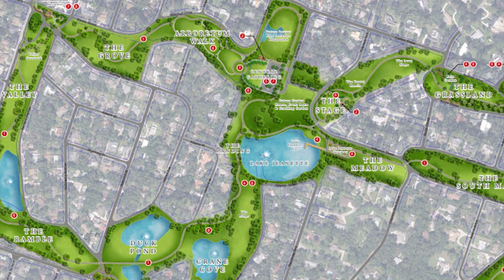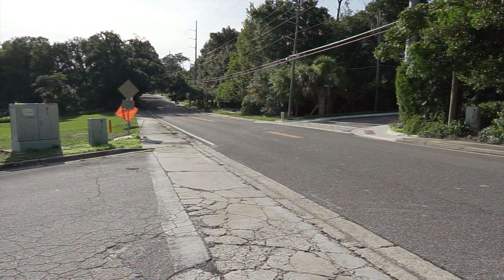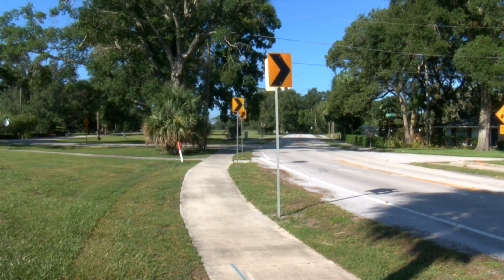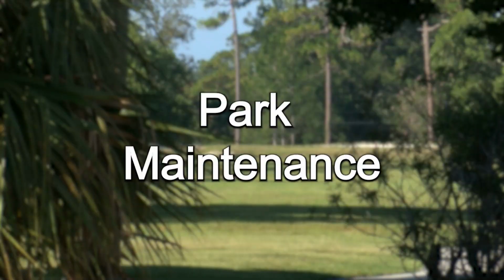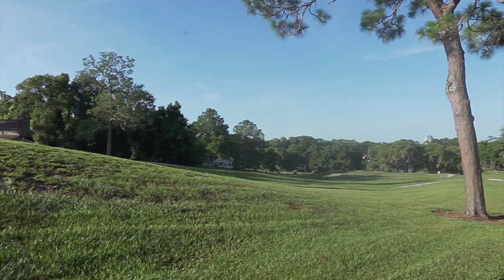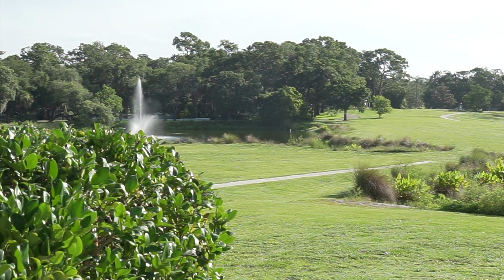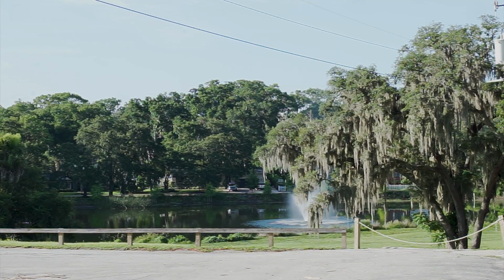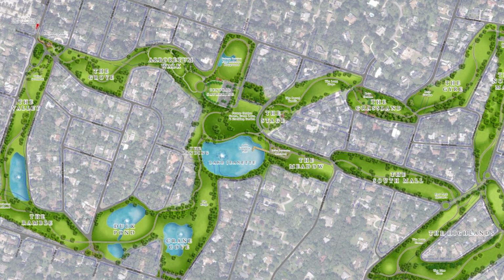PARKS & RECREATION: Rolling Hills Park Summer Update 2023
Seminole County Leisure Services is working with consultants, engineers, and parks designers finalizing the plans for Rolling Hills Park.
- Roadway Design: Changes to the roadway design (to include future crosswalks and traffic-calming features) have impacted the overall plan for the park. Construction is expected to begin in 2024.
- Park Maintenance: Leisure Services crews and contractors continue to maintain the property and are planting new trees throughout the park to make up for the loss of aging vegetation.